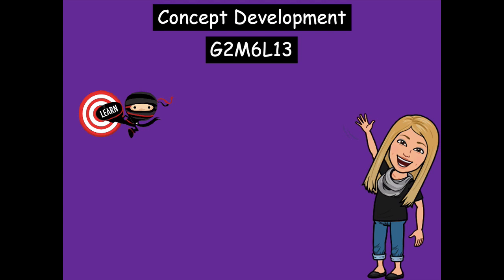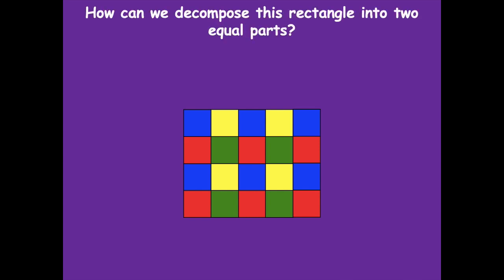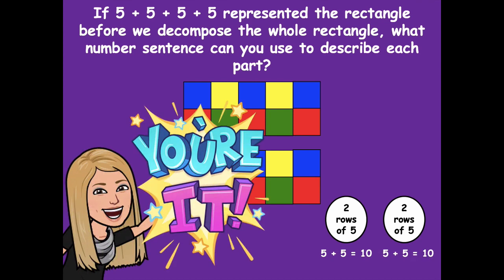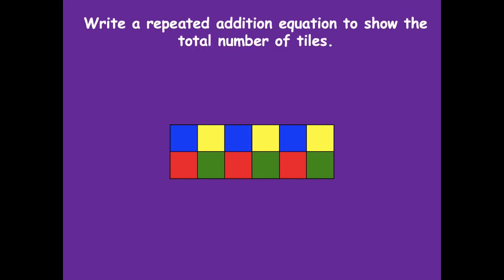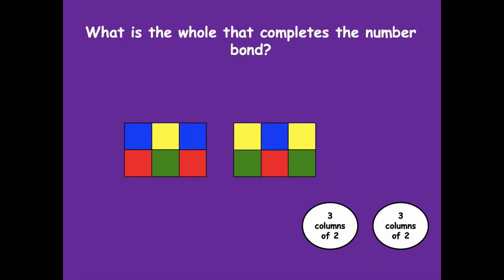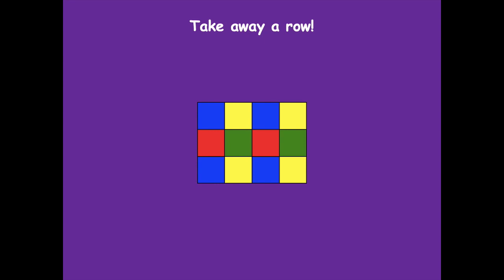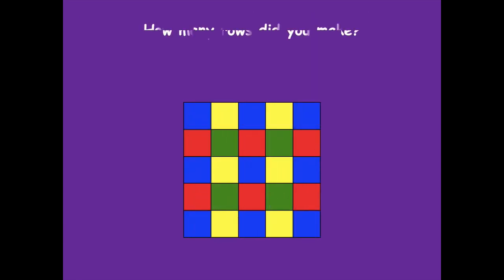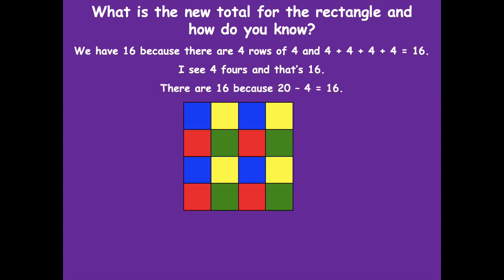Grade 2 Module 6 Lesson 13 Concept Development NEW